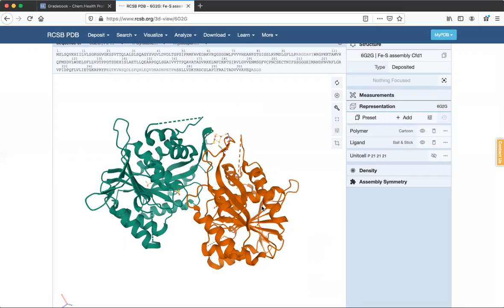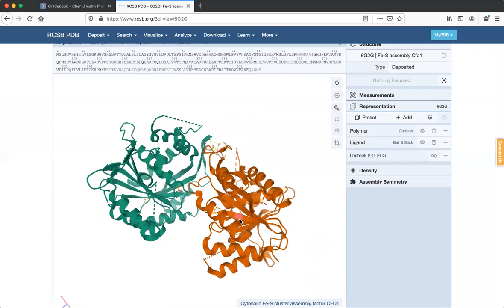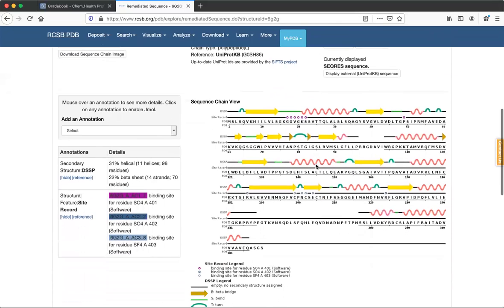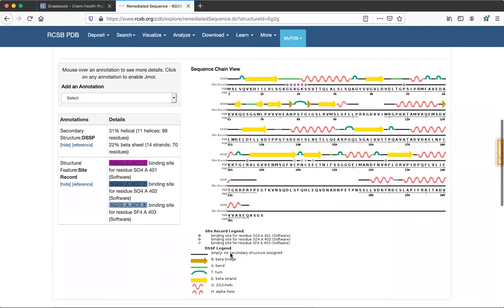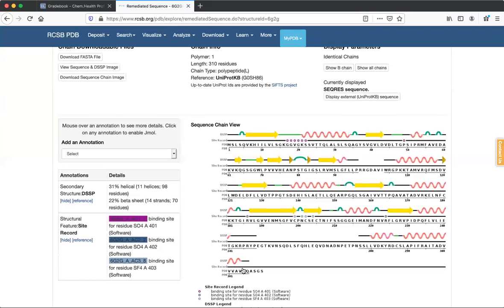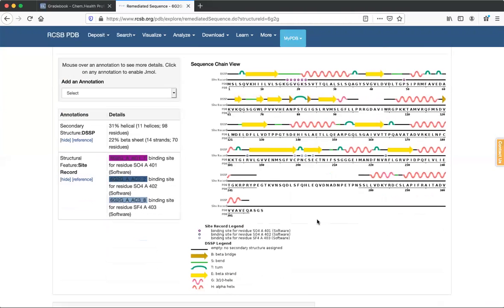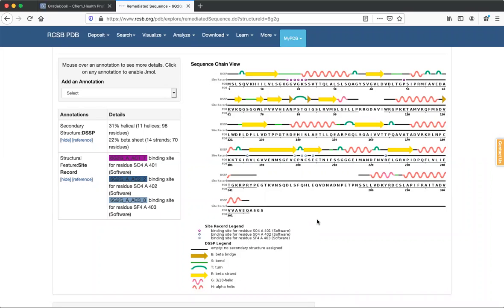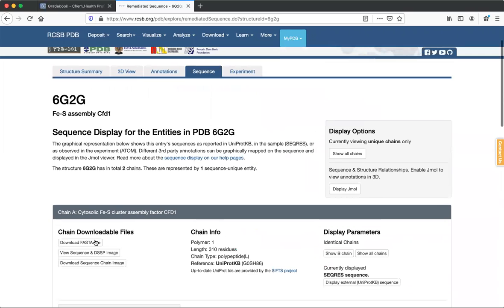CHEM 1109 Mini Project - Quick Instructions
A shorter, but less detailed example of completing Part 2 of the Mini Project